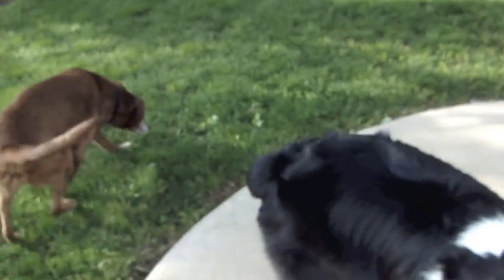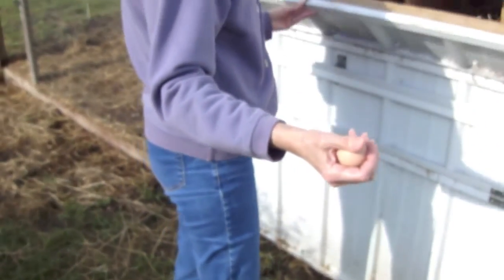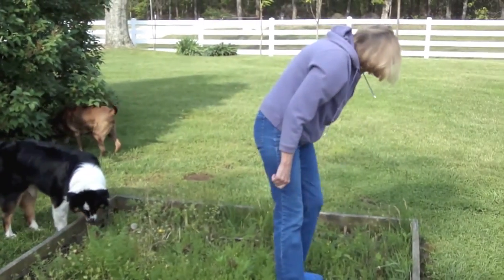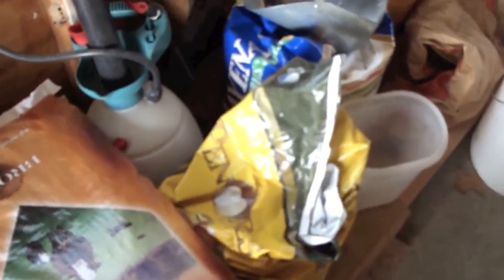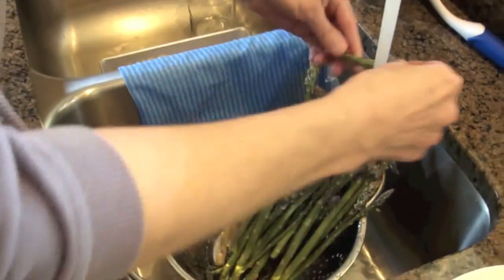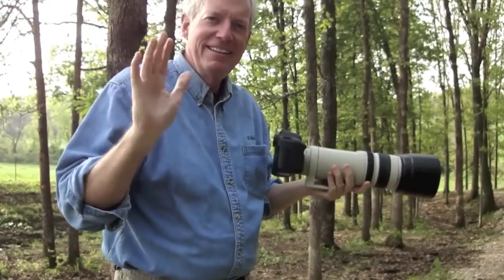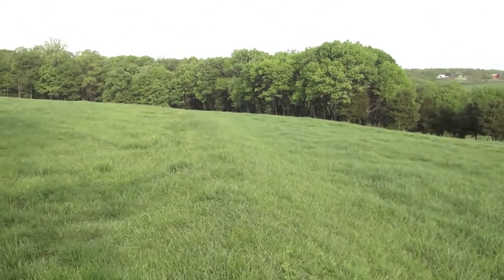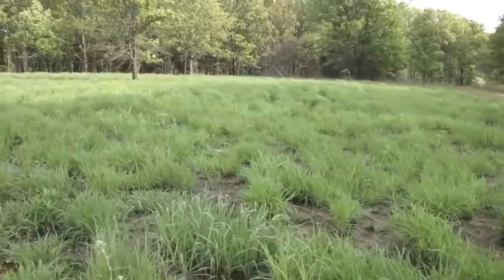A day at the farm 4 15 12